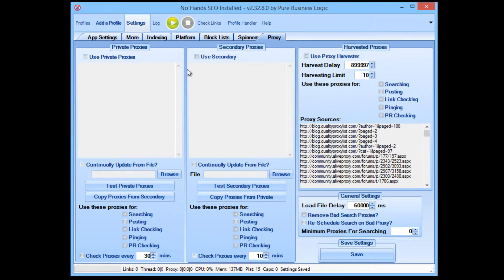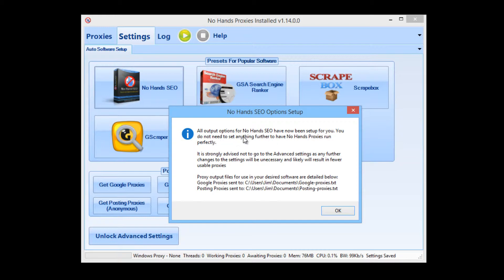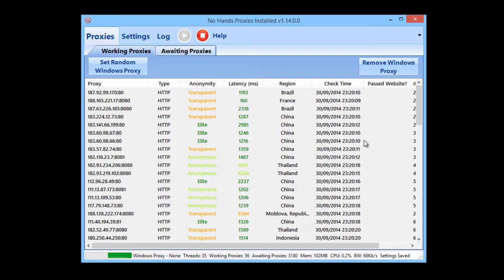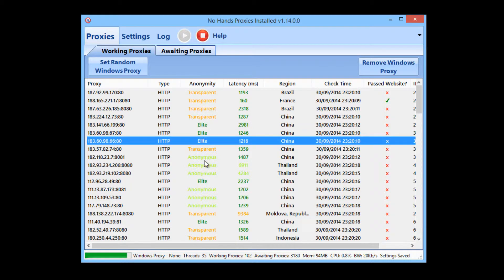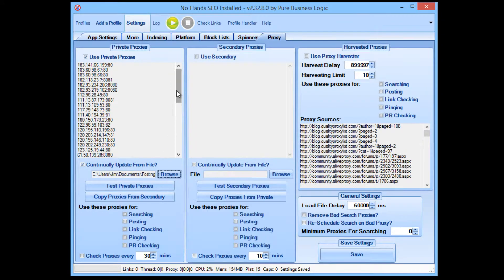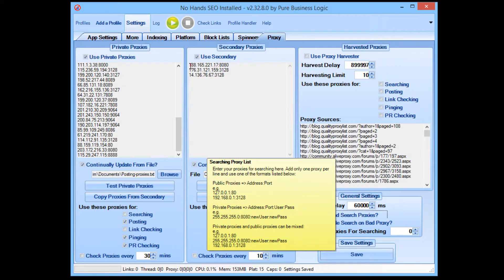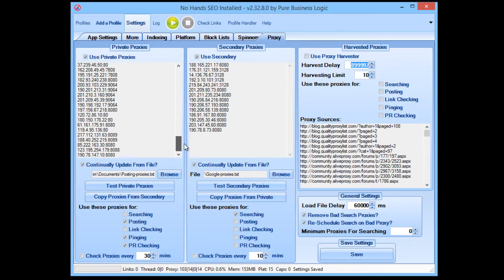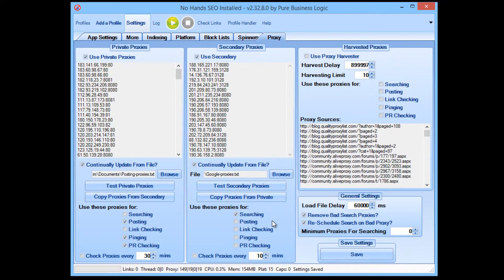No Hands Proxies Setup with No Hands SEO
See how to setup No Hands Proxies with the best automated backlinking software available today.

The setup shown in this video is so simple you won't believe how easy it is to get up and running.